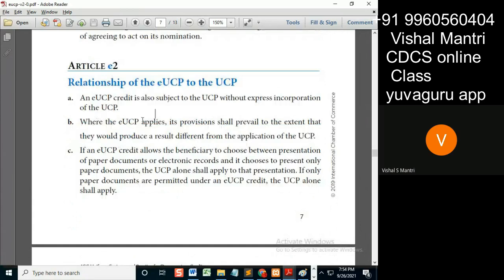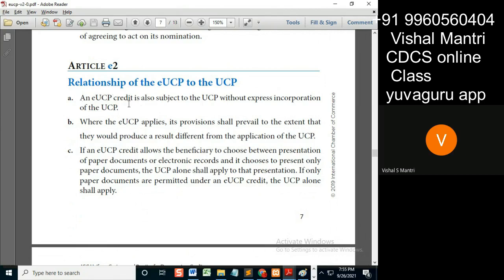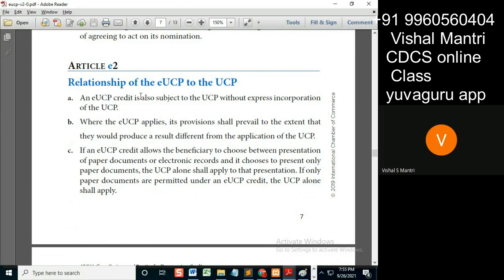CDCS class eUCP 25092021 watermark#shorts31